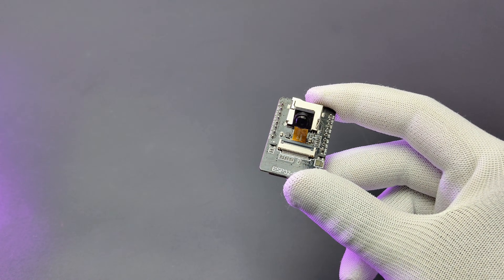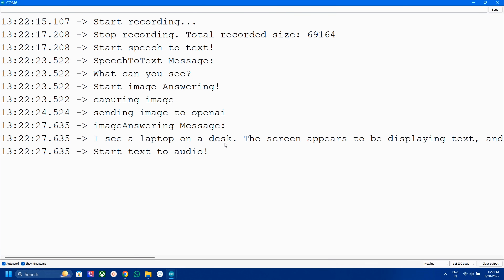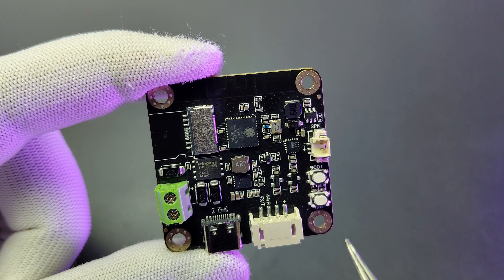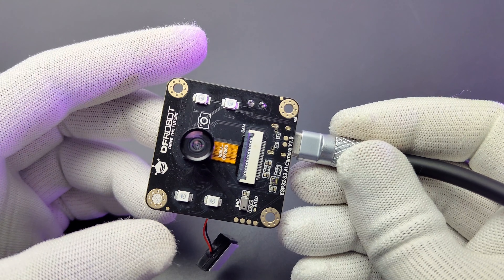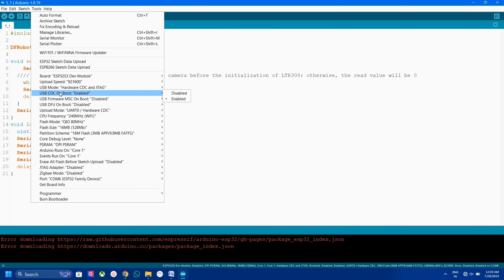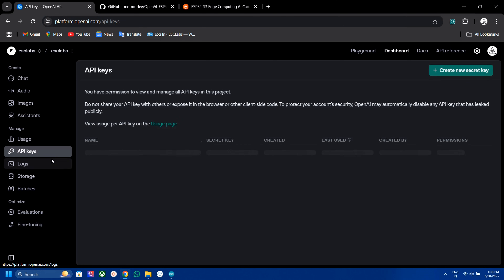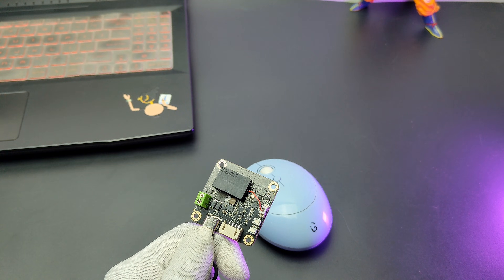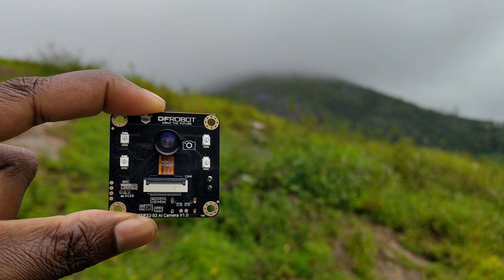Dfrobot ESP32 S3 AI Camera Module | Tutorial | Best Camera Module?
Full details about Dfrobot esp32 S3 AI CAMERA MODULE